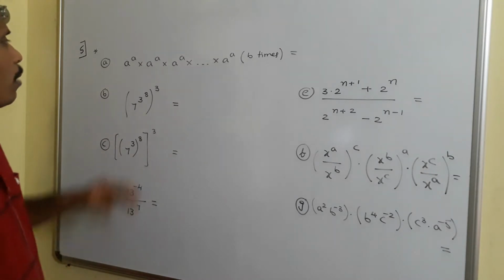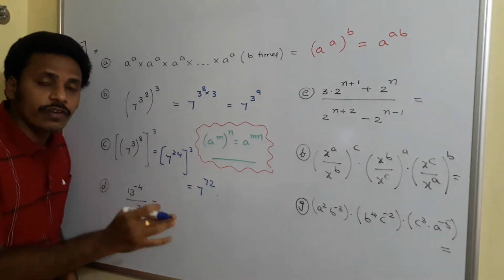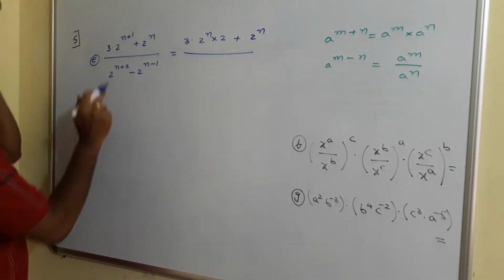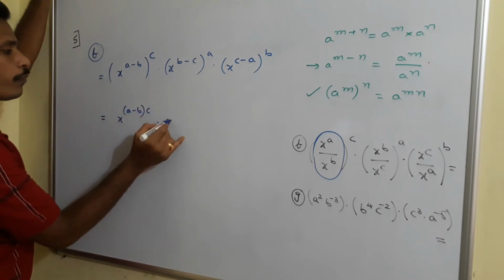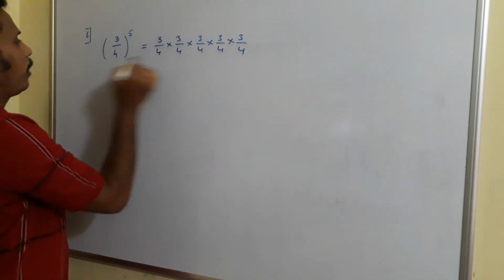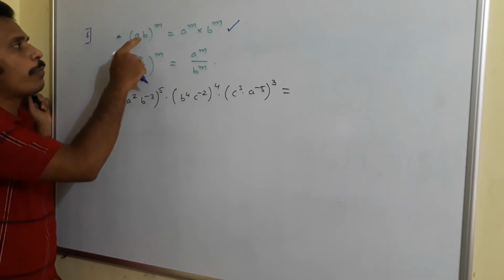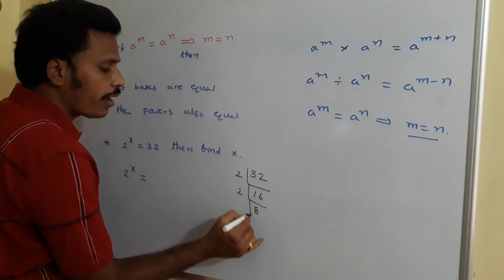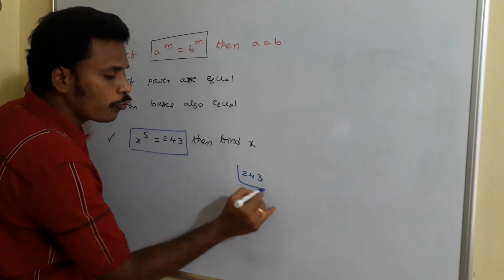Laws of exponents with best examples to understand & learn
Exponents formulae
Examples for laws of exponents
Exponents with integral indices
meaning of negative powers
Definition of exponent
Exponent as Repeated Multiplication
base and power of exponent
Exponential form
Product form
Exponent and logarithms
Exponent and nth roots
Basic laws of exponents
What is zero power zero
Exponents Formulae
Brackets with exponents

JEEADVANCED 2019